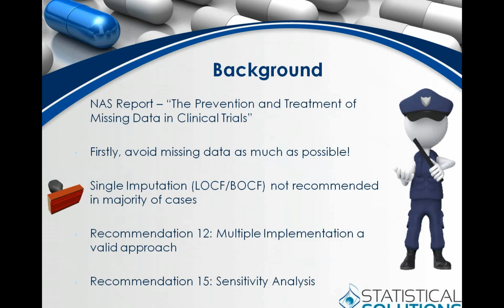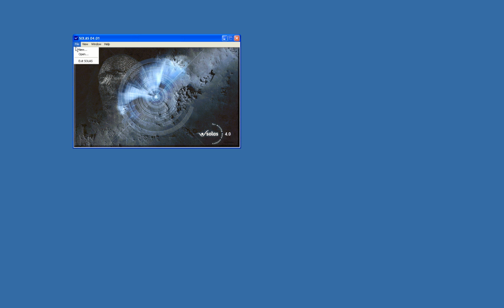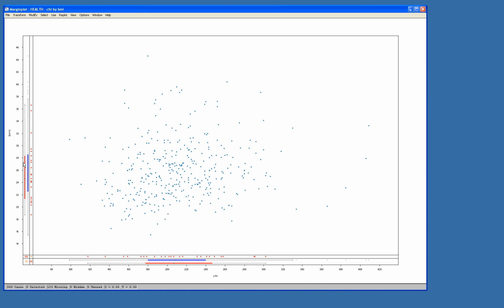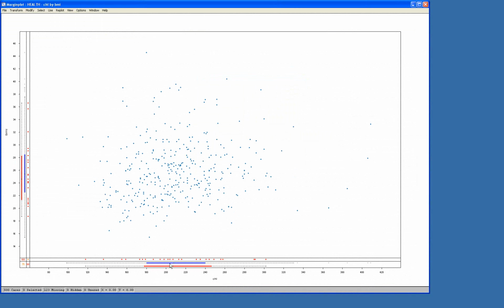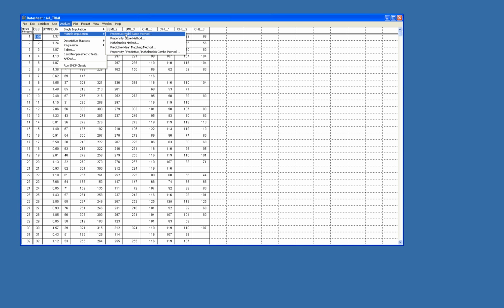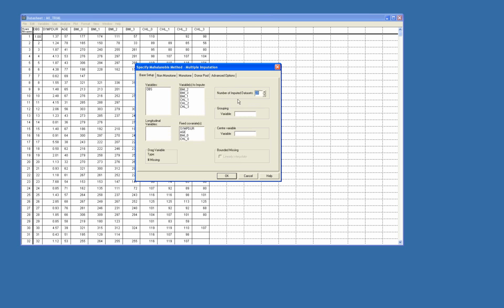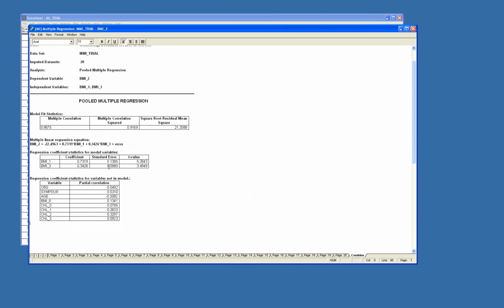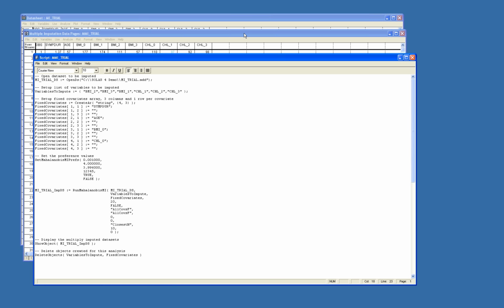Multiple Imputation in Pharmaceutical Clinical Trials using SOLAS 4.0.wmv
Webinar - 7th December 2011 - Multiple Imputation in Pharmaceutical Clinical Trials using SOLAS for Missing Data Analysis 4.0. Presented by Andrew Grannell and Eoghan Murphy.